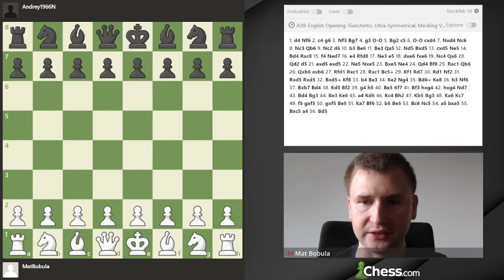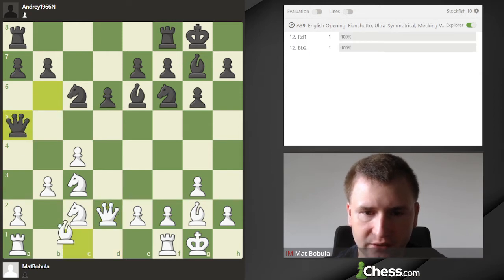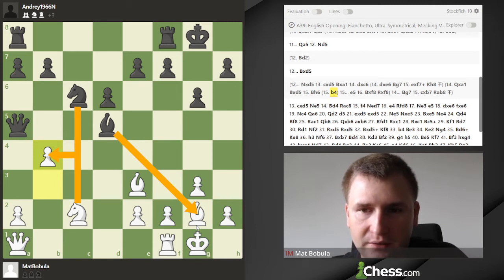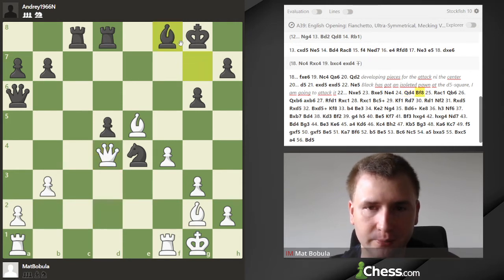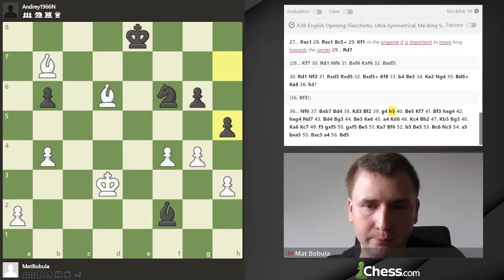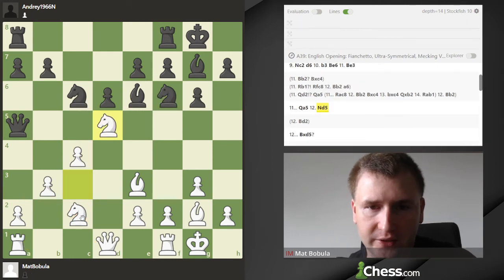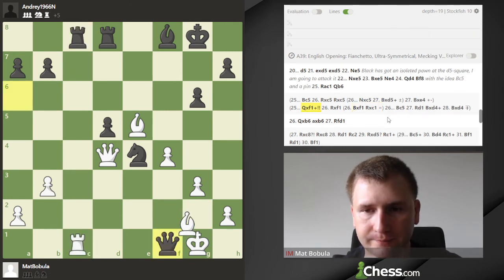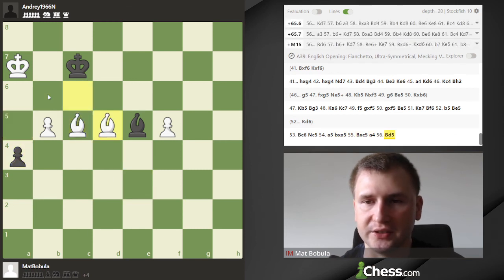How to analyze your own games?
In this video, I show you step-by-step how to analize your games, from the opening moves to the final checkmate. Learn how to identify critical moments, evaluate your decisions, and uncover hidden opportunities for improvement.
But self-analysis is more than just reviewing moves—it's about gaining deeper insights into your playing style, strengths, and areas for growth.
This video equips you with the tools and techniques to analyze  your chess game.

Visit
and sign up for the FREE 10-week course to improve your chess